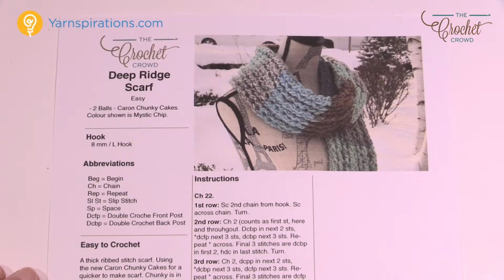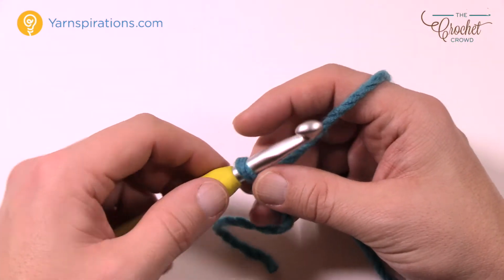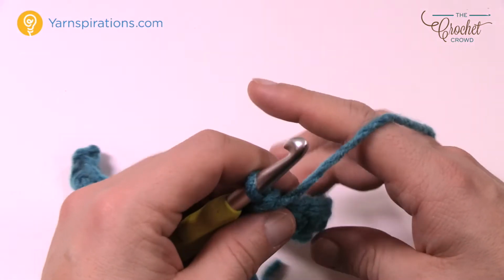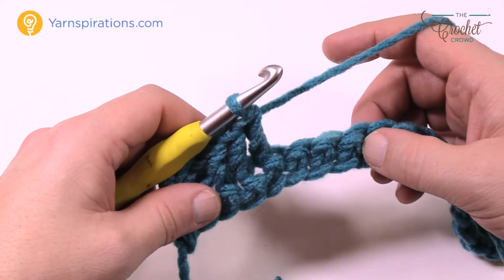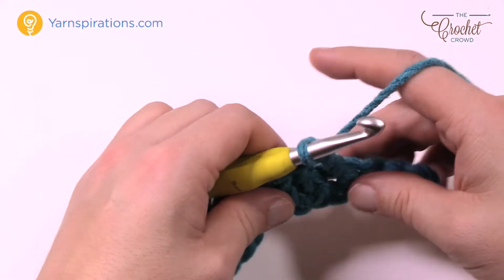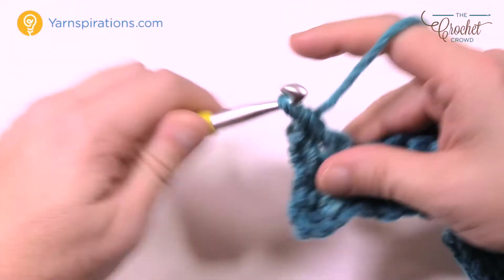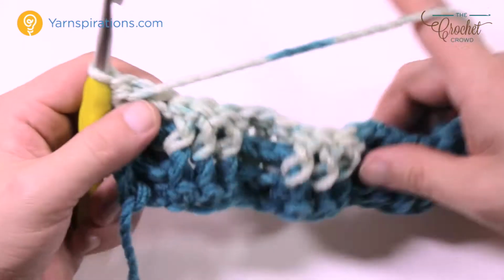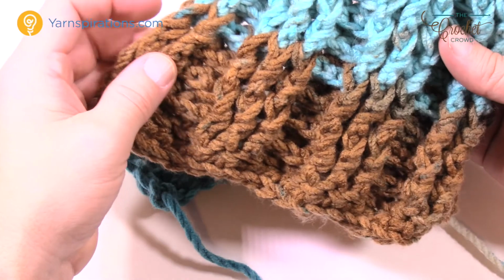How to Crochet A Scarf: Deep Ridge Scarf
Using 2 Balls of Caron Chunky Cakes, you can make this Deep Ridge Scarf.

The scarf is a Mikey original that plays with sets of front posts and back posts together to create deep ridging.

I didn’t use the entire 2 balls though. I used about 1.5 balls to get my scarf. I stopped when both ends had the brown to make it appear balanced.